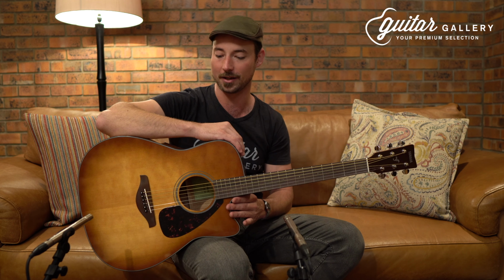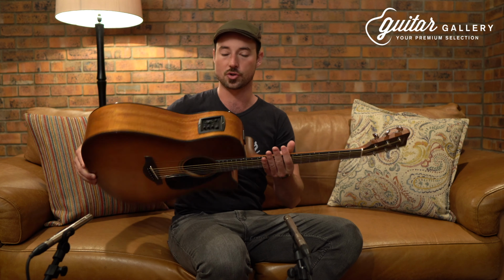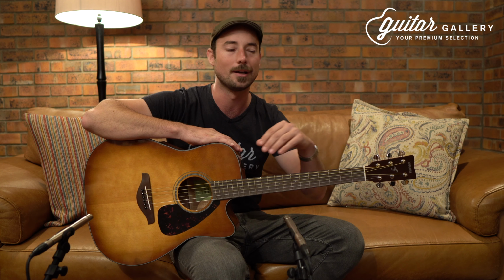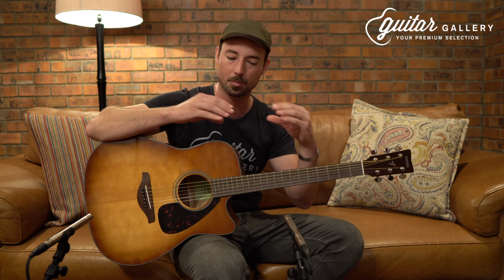Yamaha FGX800C Sandburst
Guitar Gallery is a proud reseller of Yamaha guitars.  We demonstrate this beautiful guitar and explain why it is important to consider a solid top when it comes to buying a more affordable guitar.  Click on the link to find out more.